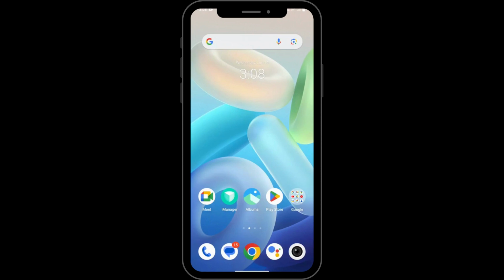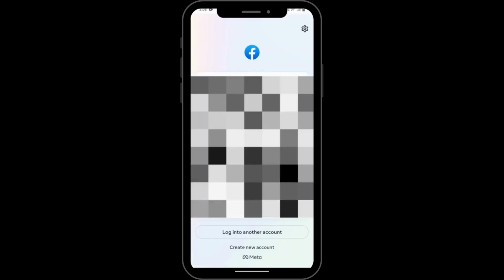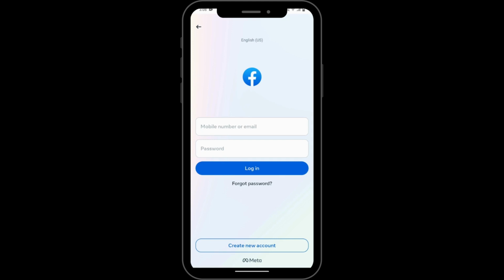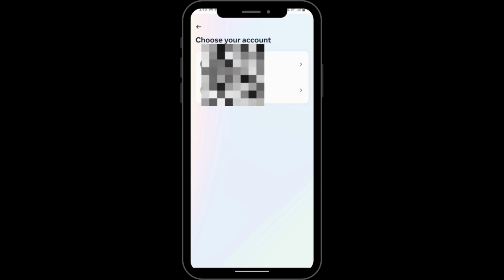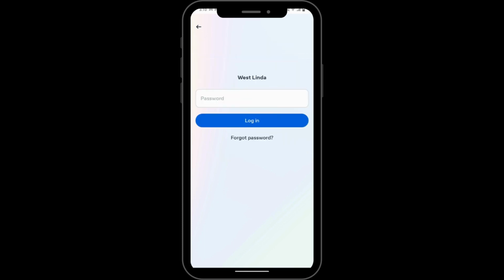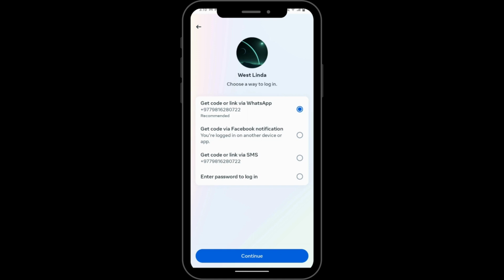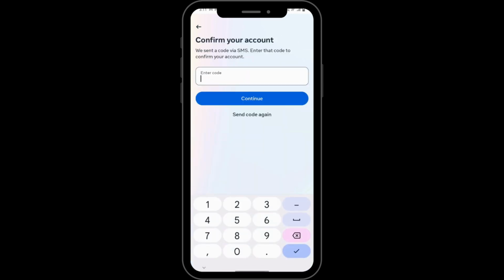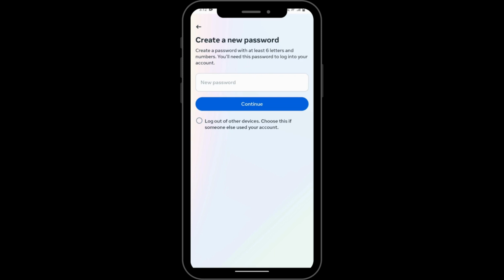How to Login Facebook Using Mobile Number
Welcome to AppHacks101! In this tutorial, we'll guide you through the process of logging into Facebook using your mobile number. We'll show you step-by-step how to log in to Facebook using your mobile number, including the necessary settings and authentication process. By the end of this video, you'll be able to easily and securely access your Facebook account using your mobile number.

Timestamps:
00:12 - Introduction to Logging into Facebook Using a Mobile Number
00:35 - Step-by-Step Guide: Facebook Mobile Number Login
01:00 - Important Tips and Information for Logging in with a Mobile Number